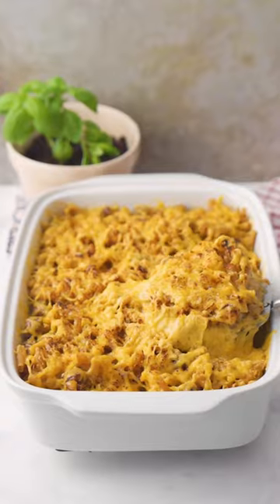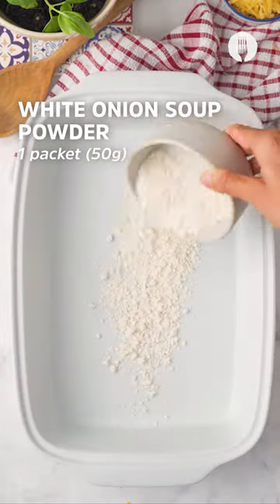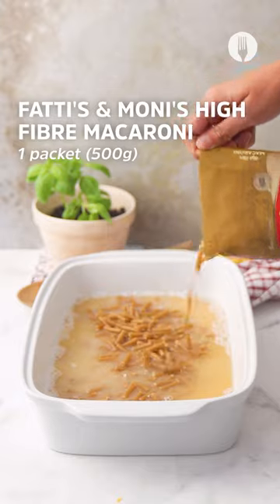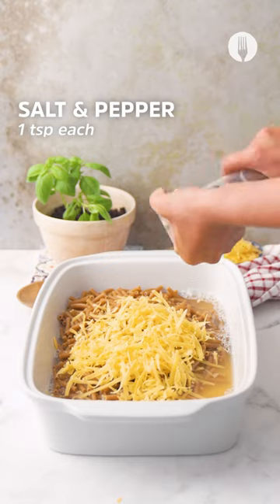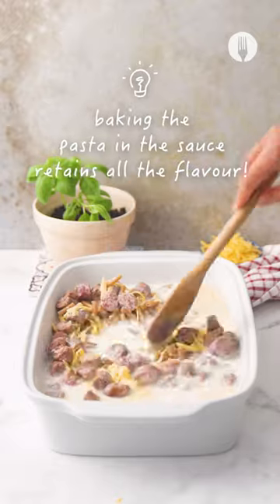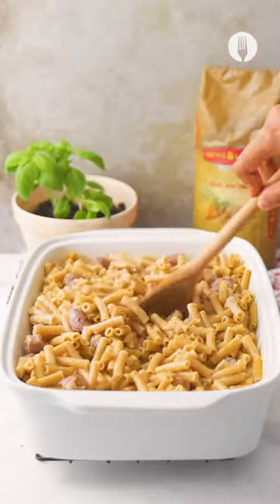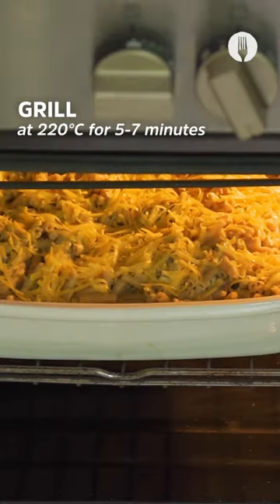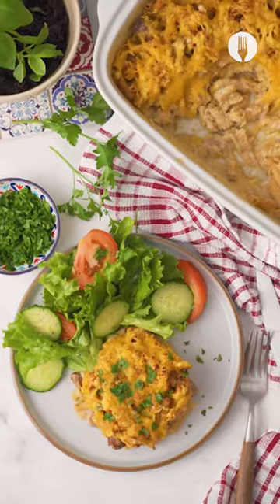One-Dish Boerie Mac & Cheese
Indulge in our delicious savoury One-Dish Boerie Mac & Cheese, bringing the best of Italy and SA together 😍🧀